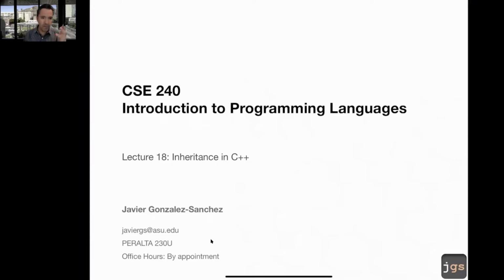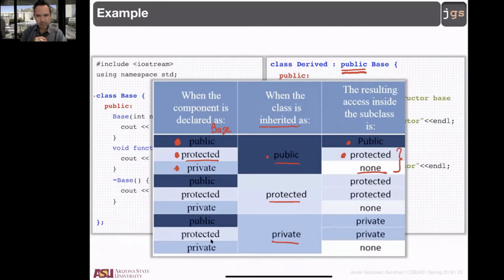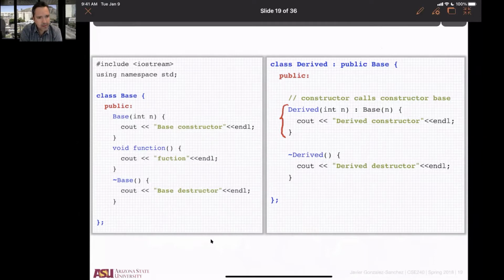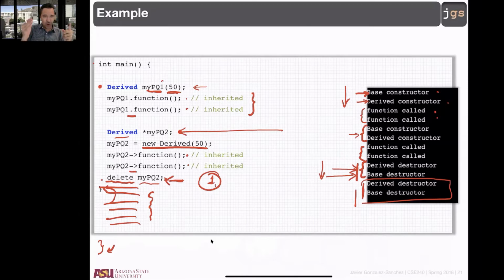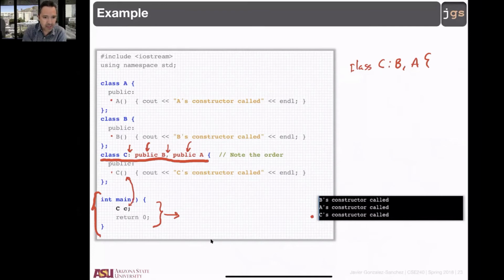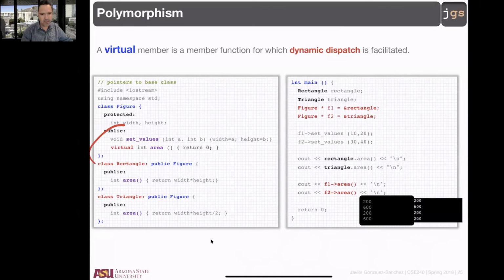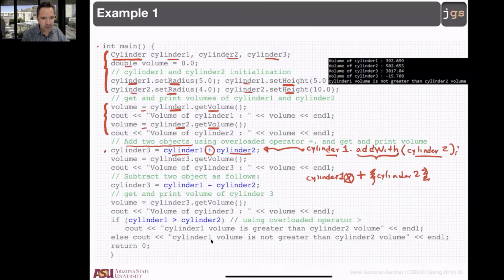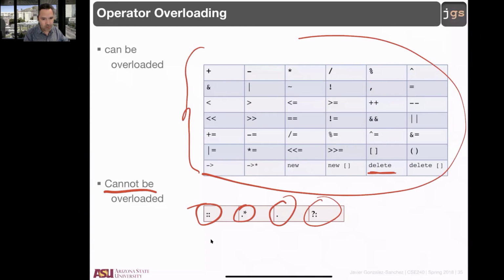CSE240 | Programming Languages | inheritance in C++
Lecture 18. Inheritance in C++
(Fall 2020)